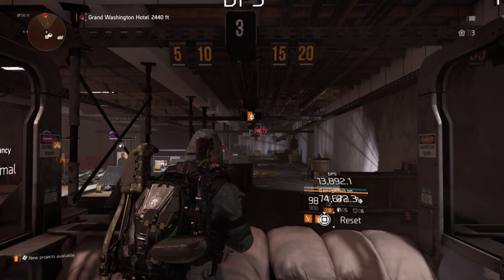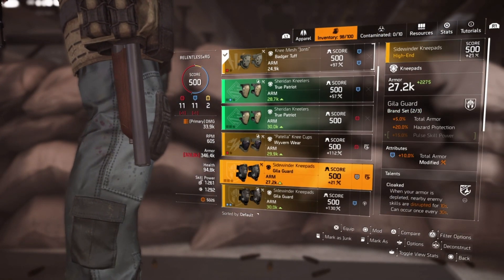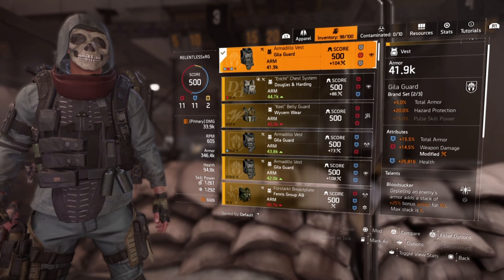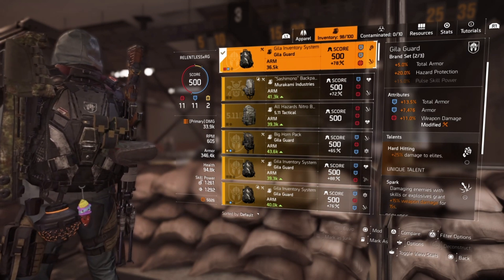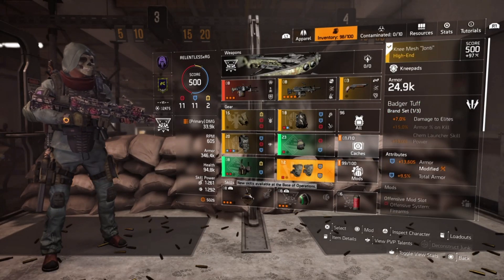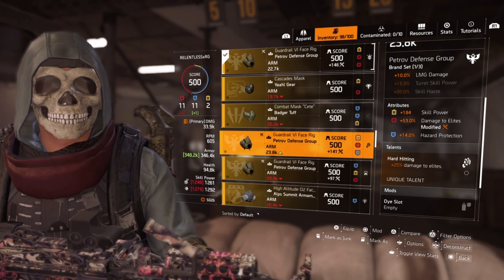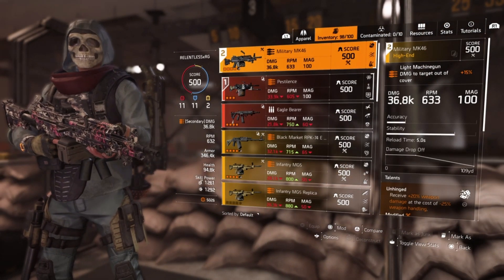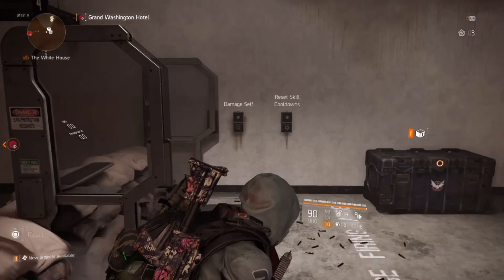The Division 2 - 41.1k Pestilence Build/ 116.5% WD